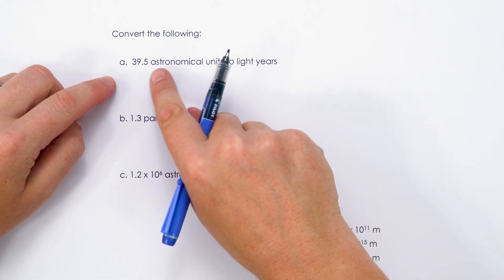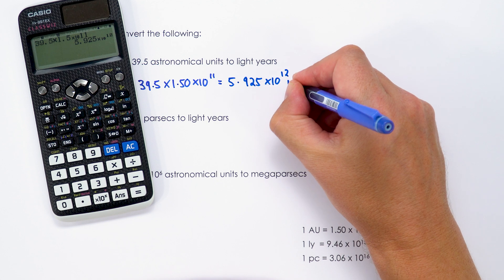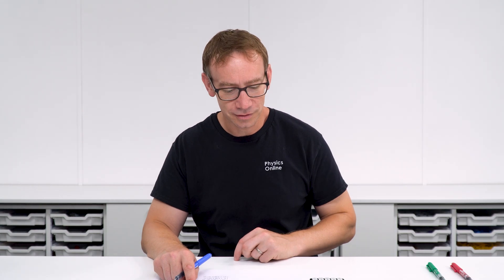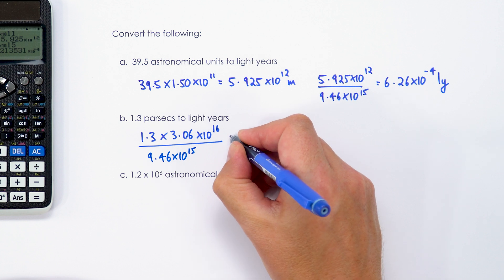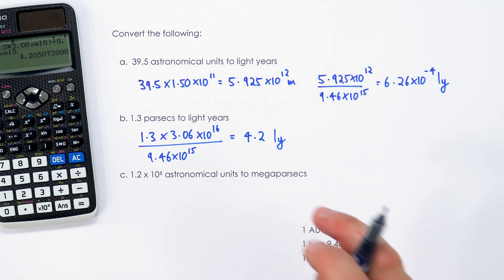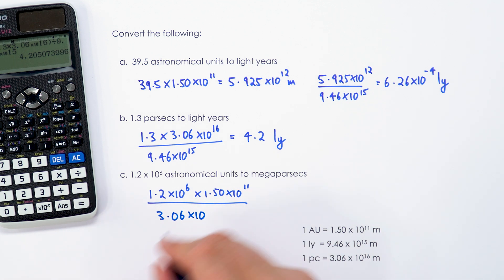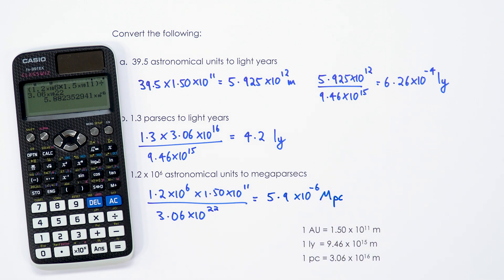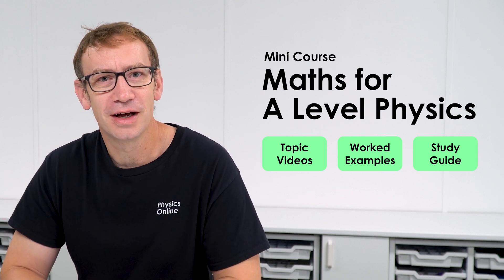Astronomical Unit Conversion - Maths for A Level Physics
Space is BIG! In this example we're converting between common units used for large distances.

Find videos covering everything you need to know about the Maths for A Level Physics, including a Study Guide with all the Worked Examples,

Lewis